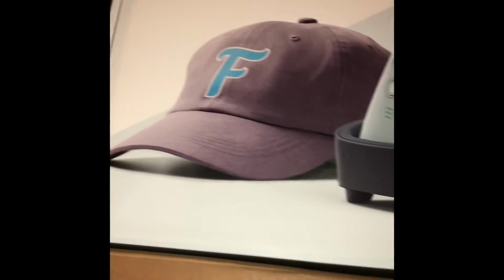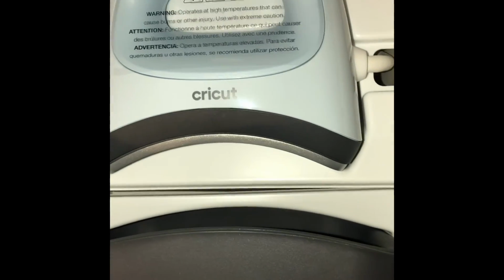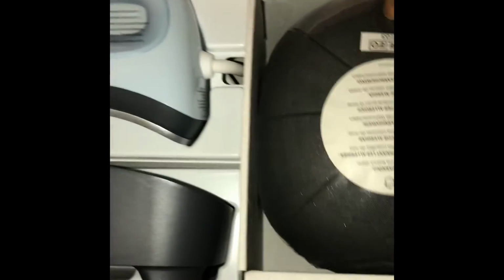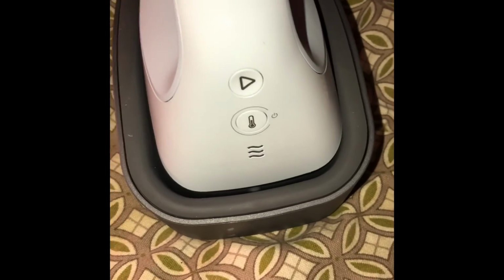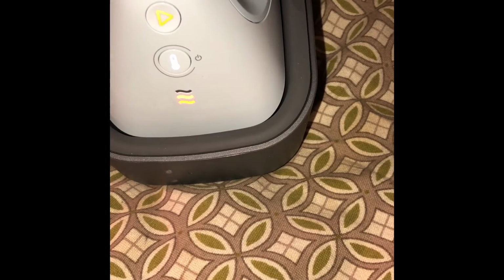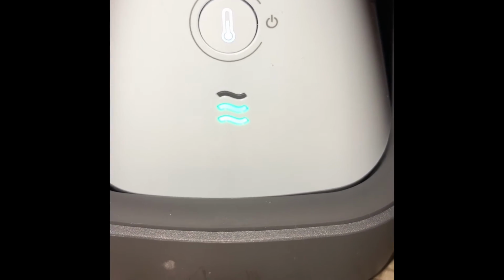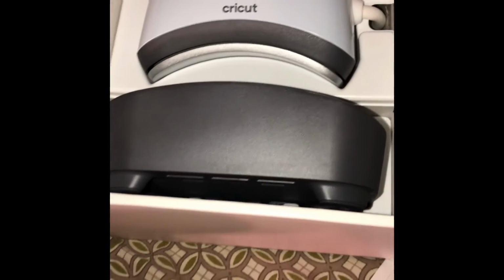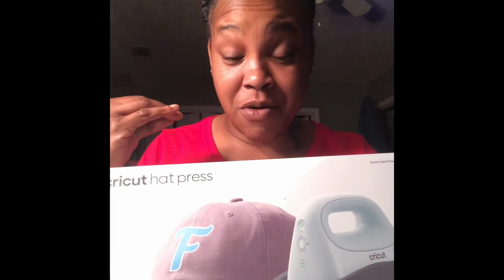Unboxing & First Press Cricut Hat Press#sublimation#subscribe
Unboxing & First Press w/ Cricut Hat Press